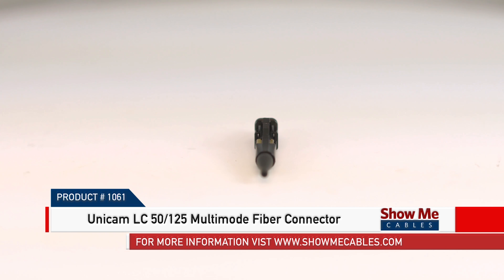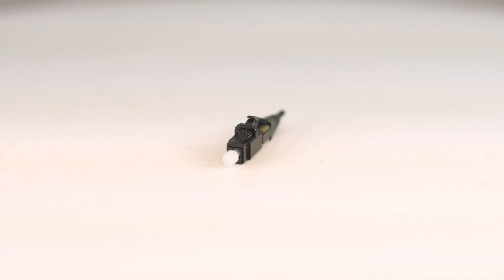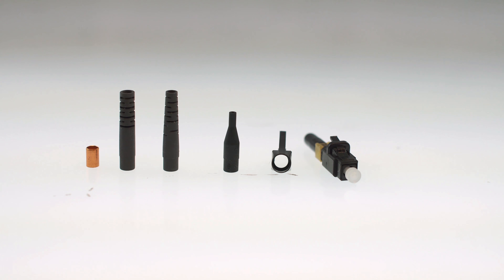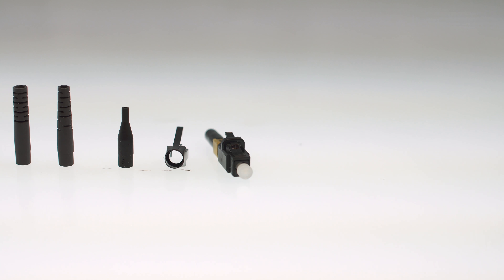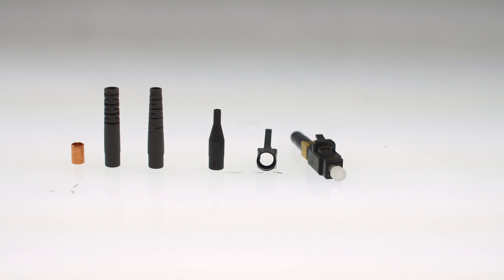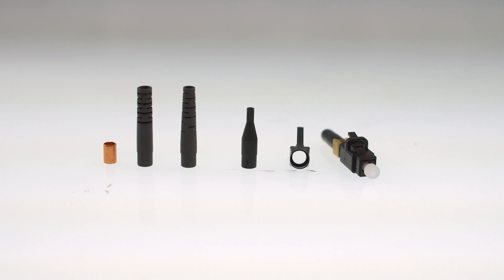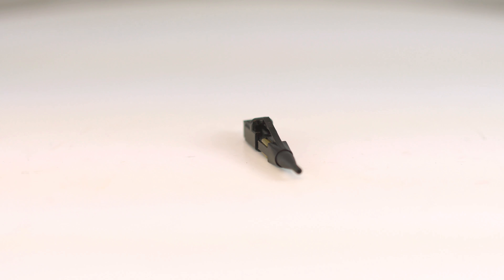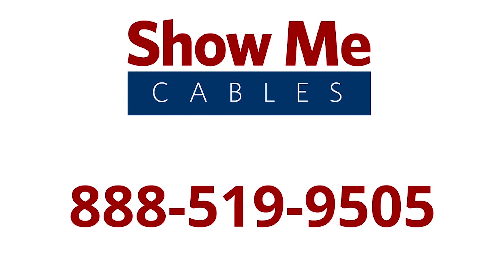Unicam LC 50/125 Multimode Fiber Connector P#1061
Product # 1061

This is the Unicam LC 50/125 Multimode Fiber Connector

This Multimode Fiber Connector makes field terminating fiber fast and easy.  Using the high performance Unicam tool kit, connections can be made in as little as 45 seconds.  The epoxy-free termination can be done on almost any jobsite.

Unicam’s precise manufacturing process, ensures a best-in-class optical performance with low insertion loss around .1 dB and .5 maximum dB per connector. The ceramic ferrules are chip and crack resistant, providing a smoother finish than polymer ferrules.

 Each connector comes with connector housing, snap on clip, copper crimp ring nd strain relief boots for 900 micron, 2.0/1.6 and 2.9mm fiber.

The Unicam LC 50/125 Multimode Fiber Connector is the best when you need an easy and quick fiber termination solution.

For all your cable and connecter needs choose Show Me Cables.